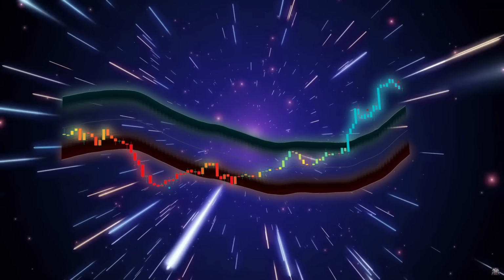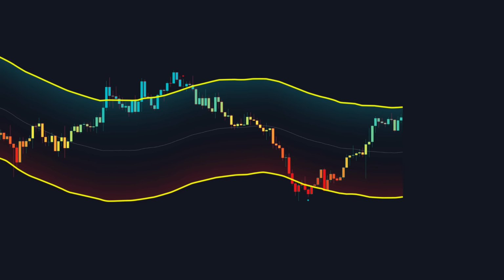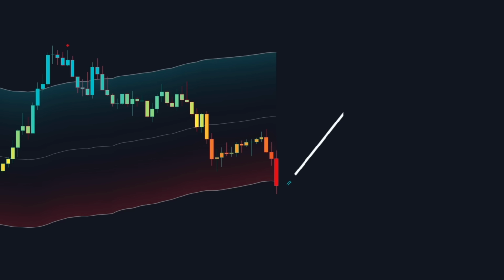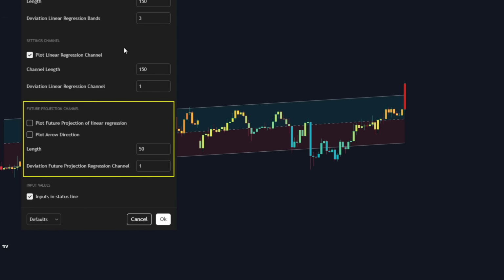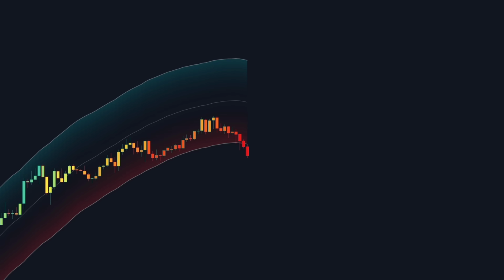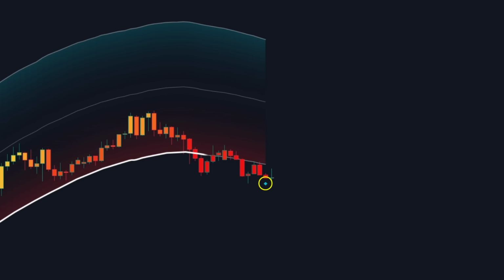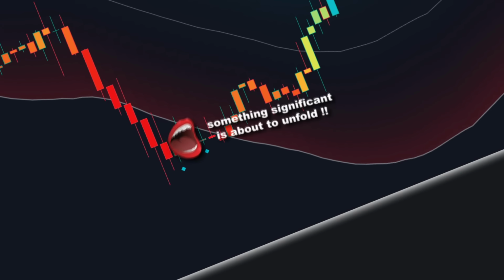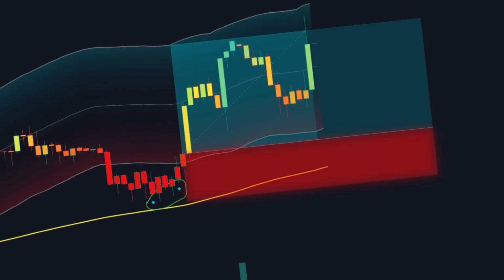This FREE Indicator Predicts Reversals BEFORE They Happen!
Learn how to spot high-probability reversals using the Linear Regression Channel by Chart Prime on TradingView. This powerful indicator uses regression bands, diamond reversal signals, and color-coded candles to identify overbought/oversold conditions across stocks, crypto, and forex. Discover optimal settings, precise entry/exit points, and how to trade mean reversion setups at band extremes for consistent trading opportunities.